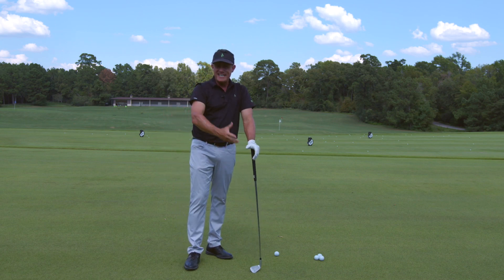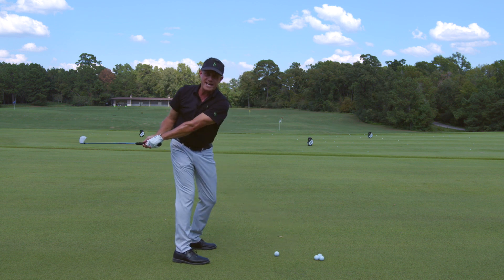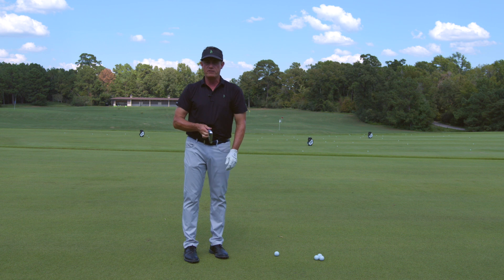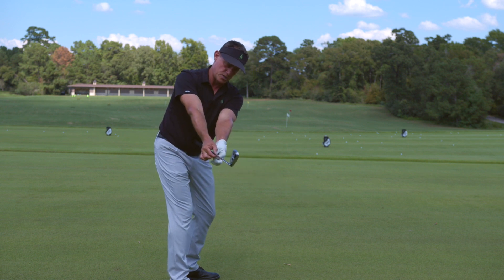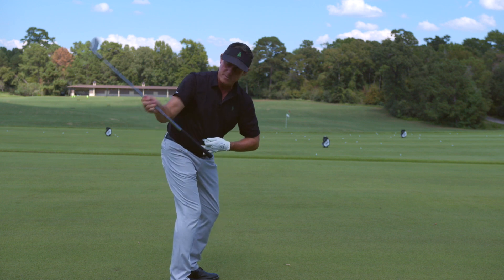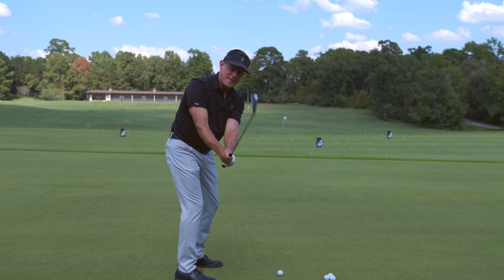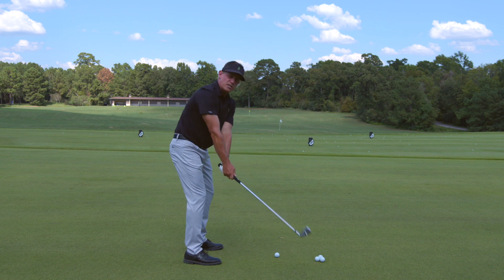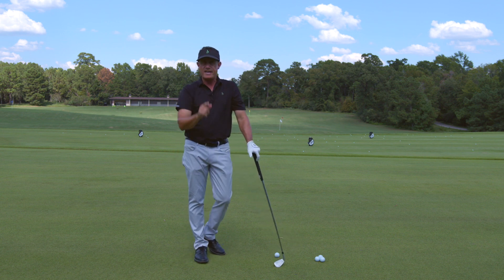Finding the Perfect Takeaway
Learn how to dial in the takeaway in your golf swing with Whispering Pines Head Golf Professional Chris Rowe.